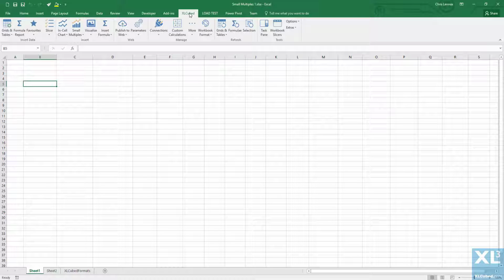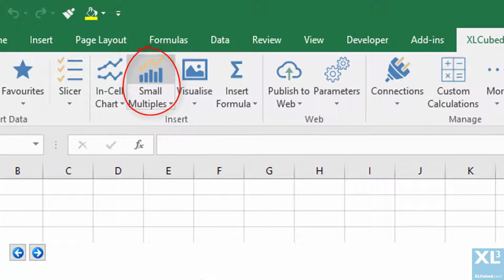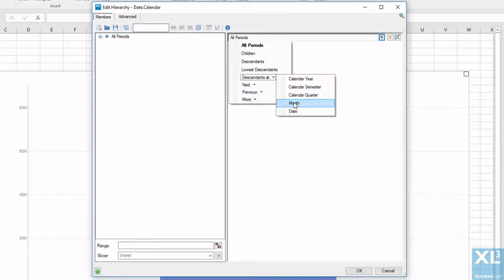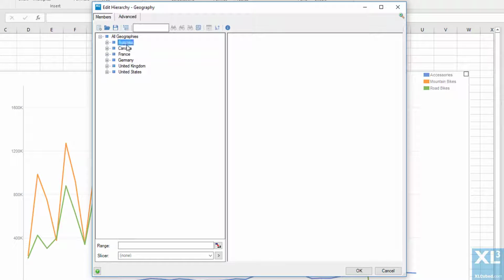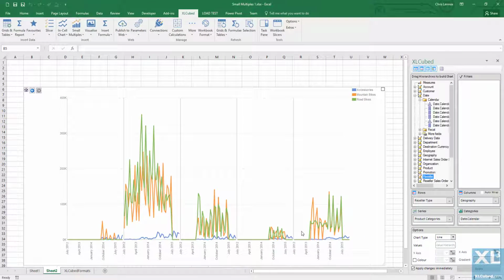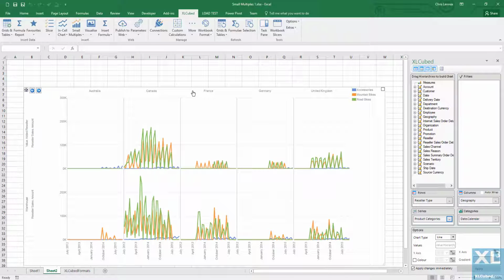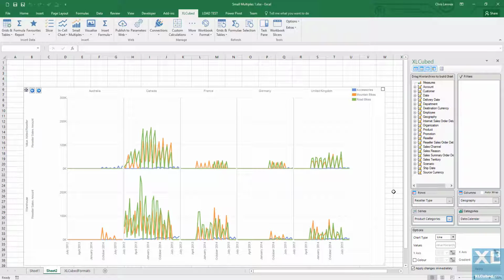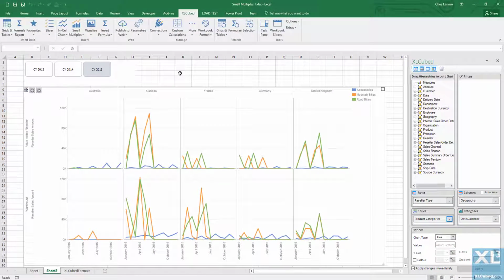Small Multiples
Small multiples were introduced in XLCubed version 6.1 and still feature prominently in current versions.

Small multiples allow you to chart your data and visually slice and dice so you can easily pick out trends and outliers in your data.

In this video we’ll look at charting trends in data.